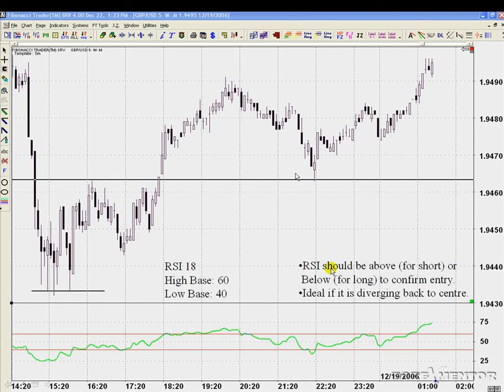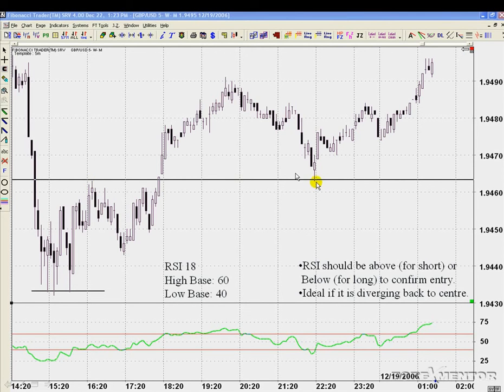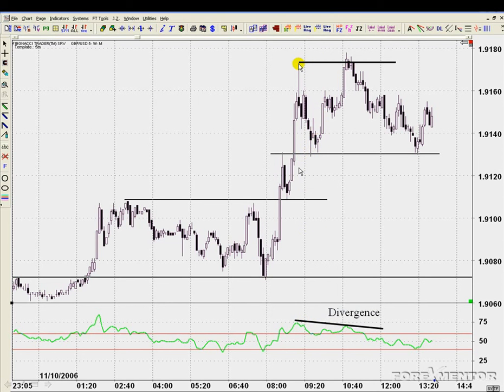11 1 1